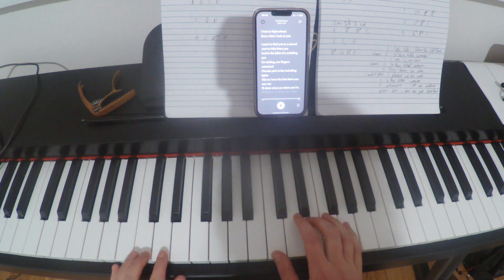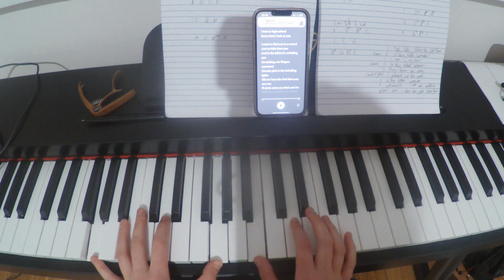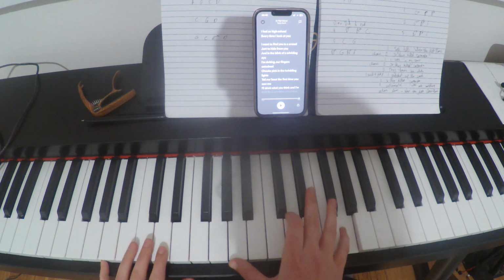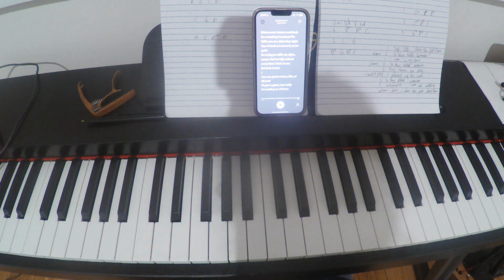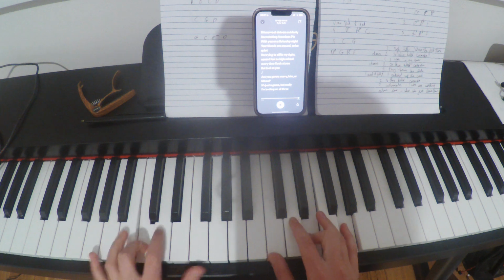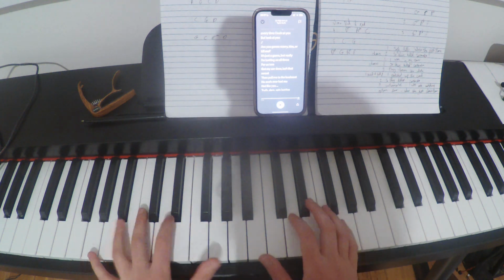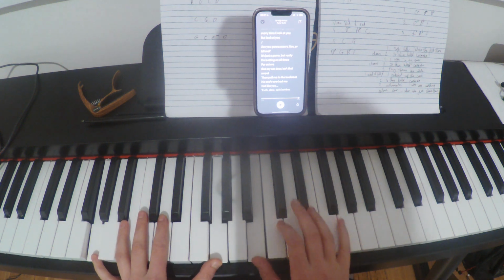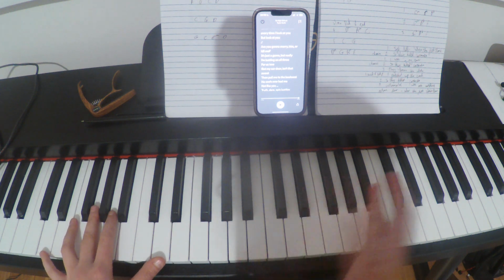How to Play: So High School - Taylor Swift (piano tutorial)